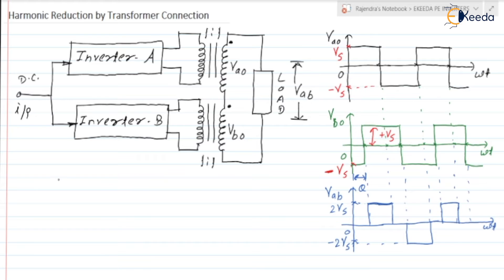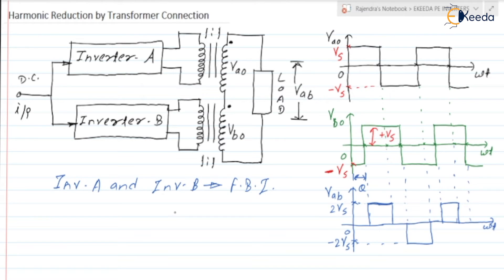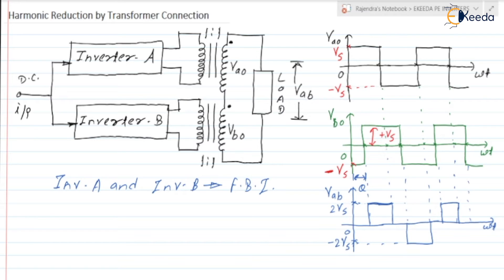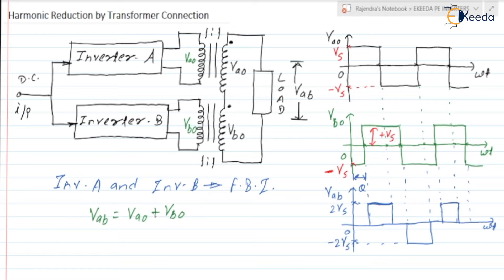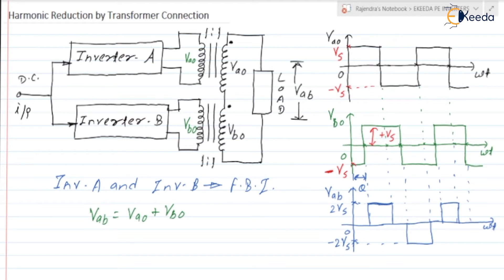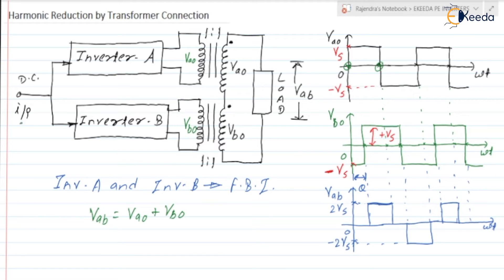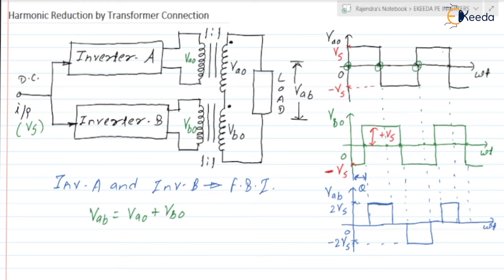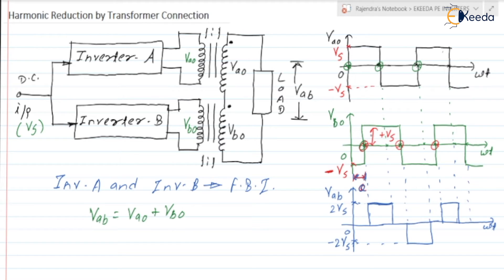Mastering Harmonic Reduction Techniques By Transformer Connection For GATE Power Electronics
Welcome to our comprehensive tutorial on "Mastering Harmonic Reduction Techniques by Transformer Connection for GATE Power Electronics." In this video, we delve deep into the intricacies of harmonic reduction methods specifically tailored for the Power Electronics subject in the GATE examination.

🔍 Key Topics Covered:

Understanding Harmonic Distortion in Power Electronics
Importance of Harmonic Reduction Techniques in GATE
Transformer Connection Strategies for Harmonic Mitigation
Practical Implementation and Case Studies
Tips and Tricks for GATE Power Electronics Exam

Happy Learning.